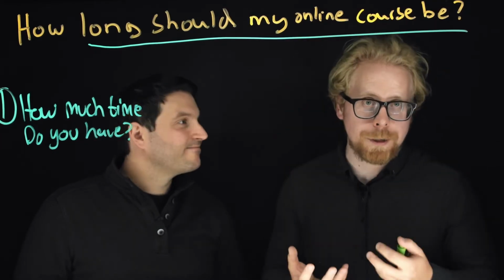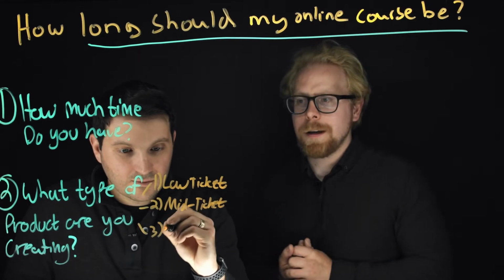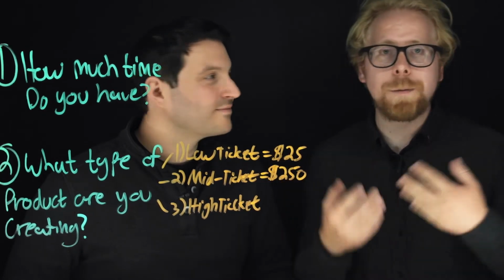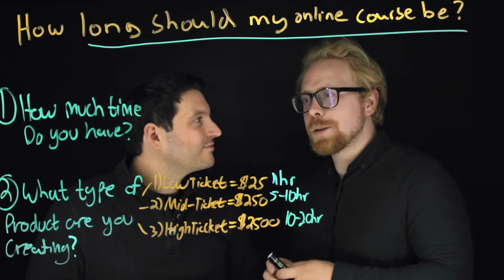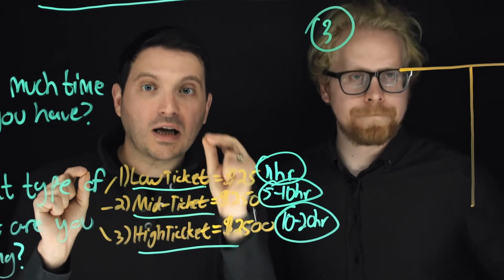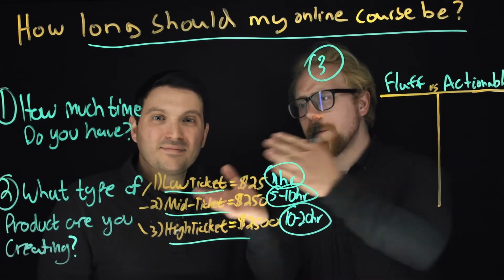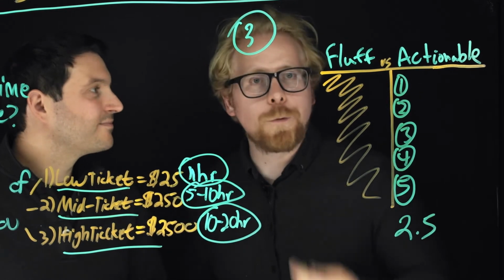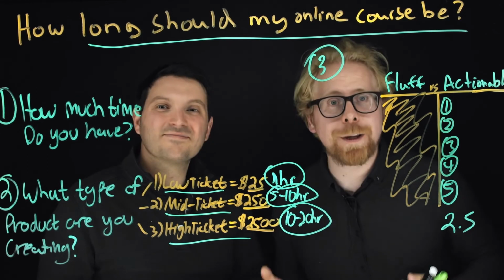How Long Should My Online Course Be?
How long should my online course be? Although online course creation is becoming way more accessible, this question often puzzles even experienced course creators. The answer is simple, and it's based on the type of online course you are creating. So, in this video, we will reveal the perfect length for your online course to ease your online course creation.

In this video, you will learn:
0:01 What does the length of your video depend on?
0:58 How much time do you have?
2:30 What type of product are you creating?
2:50 3 Types of courses you can create
3:59 How much of your course is fluff?